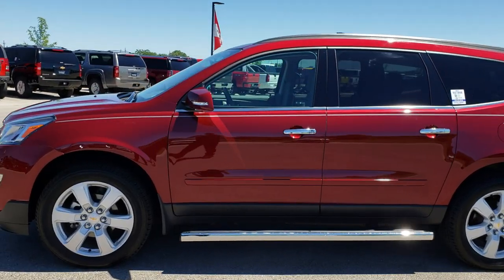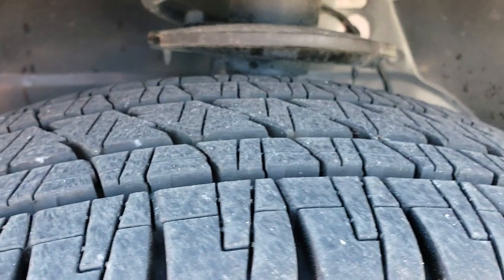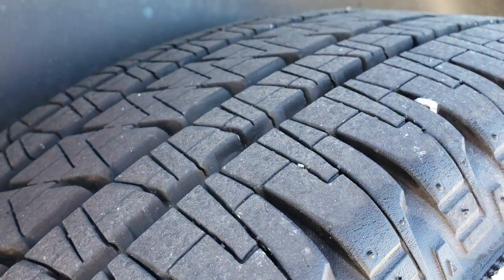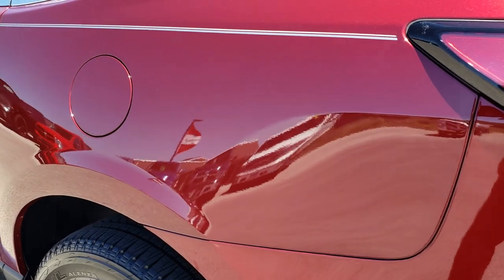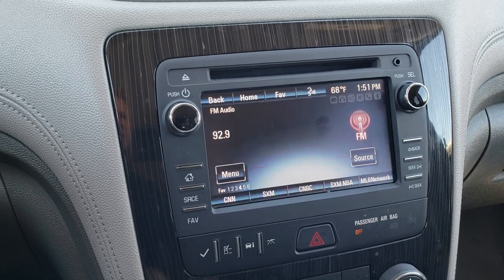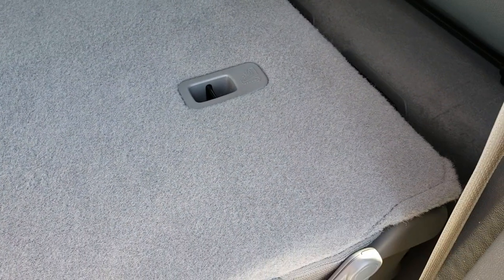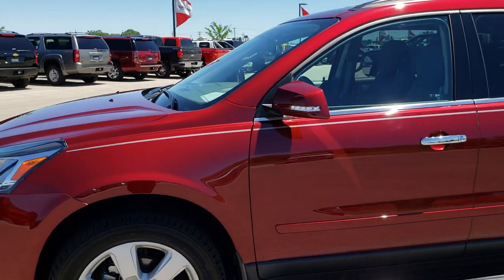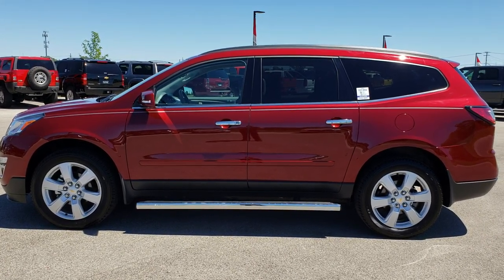2017 CHEVROLET TRAVERSE LT1 FWD RED JEWEL WALKAROUND SOLD! 8C58A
STOCK: 8C58A
PRICE: $25,999
MILES: 8,014
MAKE: CHEVROLET
MODEL: TRAVERSE
VIN: 1GNKRGKD5HJ307619
LOCATION: FOND DU LAC OSHKOSH WISCONSIN, 54937 TRUCKS ON 41

1 OWNER! CLEAN TITLE HISTORY! 3.6 Liter V6 DOHC Engine, 281 Horsepower, LT1 Package 1LT LT, Automatic Transmission Center Console Shifter, 6 Speed Automatic Transmission with Optional Manual Tap Shift, Front Wheel Drive FWD, Reverse Backup Camera Rearview Camera, Onstar System, Power Driver's Seat, Non Smoker, Gray Cloth Seats, Bucket Seats, 2nd Row Bench Seating, 3rd Row Seats Two Seater, Seven Passenger 7, Towing Package with Receiver Trailer Hitch and Trailer Wiring Tow Package, Heated Power Mirrors with Built-in Directional Signals, Stabilitrak Traction Control, Bridgestone Dueler H/L P255/55 R20 Tires, 20 Inch Rims Premium Wheels, Factory Alloy Rims Premium Wheels, Four Wheel Disc Brakes, Factory Chromed Stepbars, Fog Lights, Reverse Sensors, Chevy MyLink Touchscreen Radio, AM / FM Radio Tuner, Sirius/XM Satellite Radio Capabilities Sirius / XM, CD Player, Bluetooth, Hands-Free Phone Controls Blue Tooth, Auxiliary MP3 Jack Portable Audio Connection, USB Jack Portable Audio Connection, Keyless Entry with Factory Remote Start, Manual Raise Rear Gate, Rear Window Defroster, Adjustable Height Seatbelts, Driver and Passenger Front Air Bags, L.A.T.C.H. Child Safety System, Side Curtain Air Bags SRS Safety Restraint System, 2nd Row Power Windows, Multi-Function Steering Wheel Controls, Homelink System with Three Programmable Buttons for Garage Doors, Lighting Systems & Security Systems, Compass, Outside Temperature Display and Mileage Display, Fold Down Rear Seats, Factory Floormats, Woodgrain Dash Trim, Air Conditioning AC, Cruise Control, Power Locks, Power Windows, Automatic Headlights Autolamp, Tilt/Telescope Steering Wheel, 3 Year / 36,000 Mile Remaining Factory Bumper to Bumper Warranty, Whichever comes first, Red Jewel Metallic, ONE OWNER! CLEAN AUTOCHECK! Very very clean inside and out! This is one of the sharpest 2017 Chevrolet Traverse suvs we have ever had on our lot! Make your move!

STOCK: 8C58A
PRICE: $25,999
MILES: 8,014
MAKE: CHEVROLET
MODEL: TRAVERSE
VIN: 1GNKRGKD5HJ307619